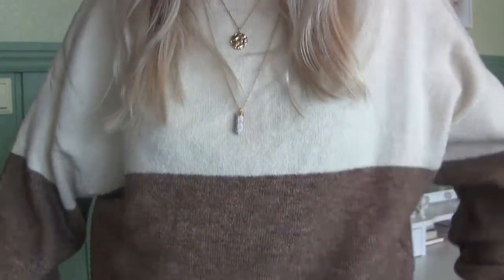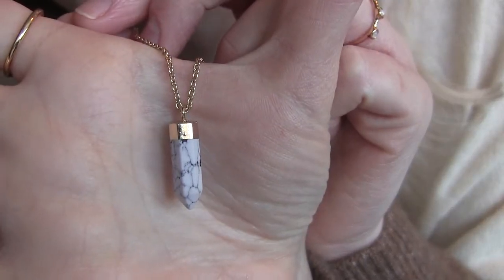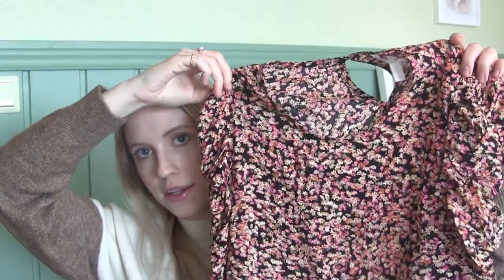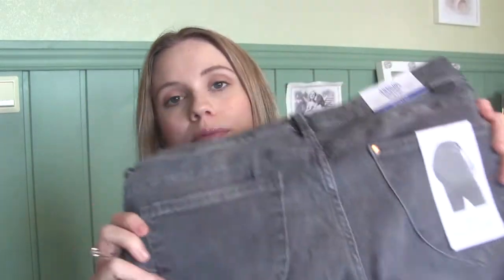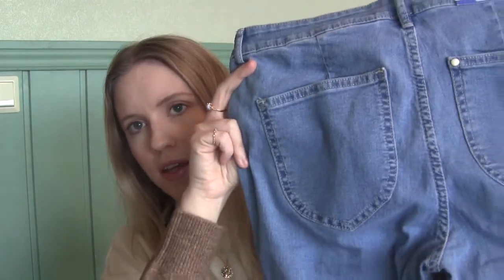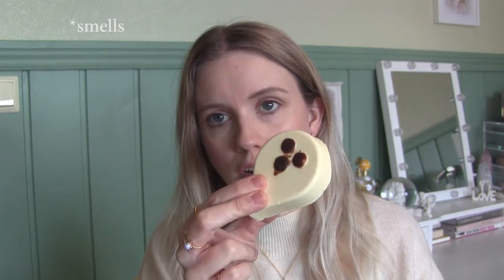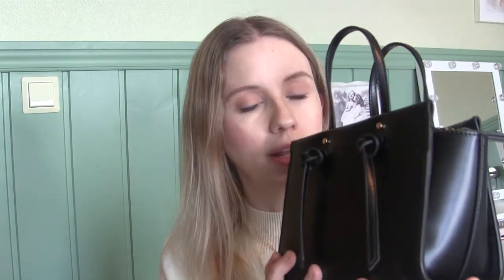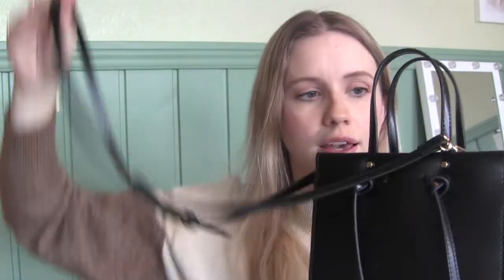Haul H&M, Lush, Rituals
Hi Guys! A little while back I did a haul, so I wanted to show you what I got! Hope you enjoy!